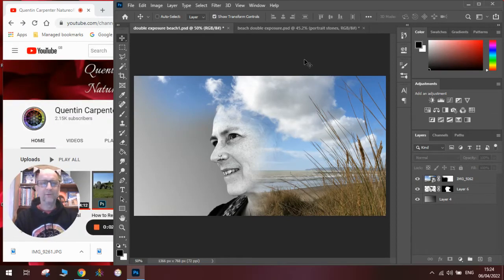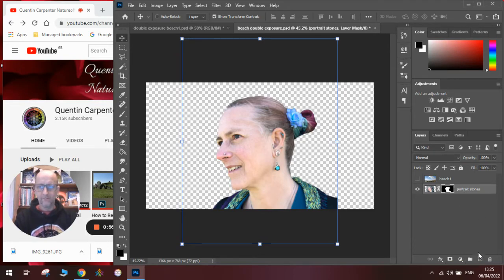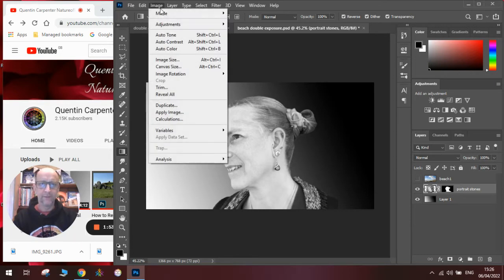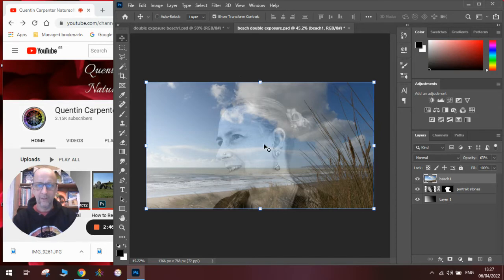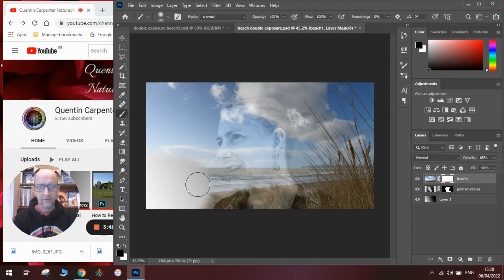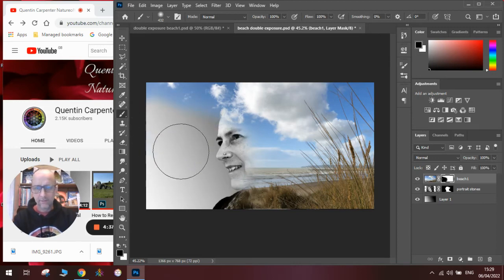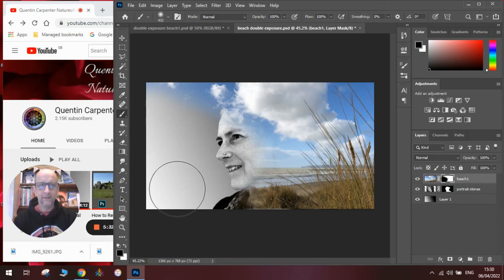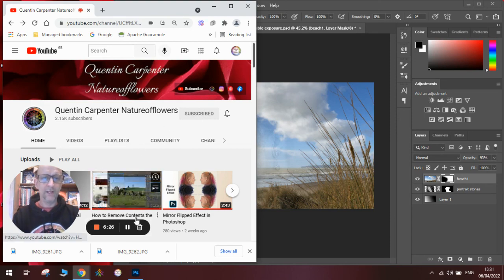Double Exposure in Photoshop, The Easy Way.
Watch how to use the Layer Masks in Photoshop to create a very popular Double Exposure effect. You will see how to combine a portrait and photograph of a beach with ease.
Double Exposure photos are when 2 pictures are layered on top of each other and some of each layer is shown.